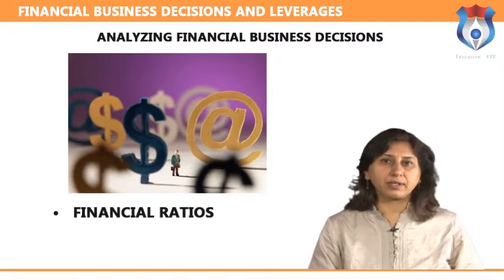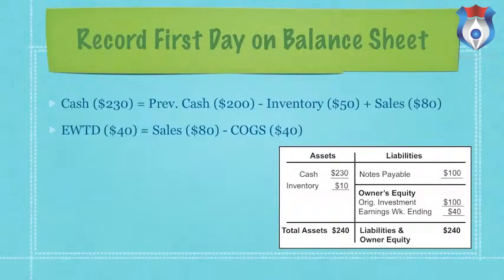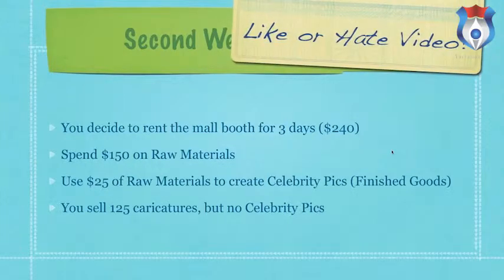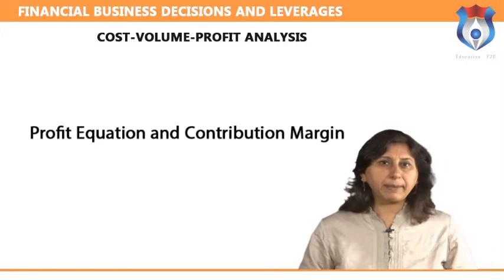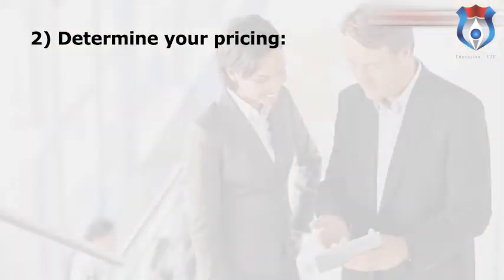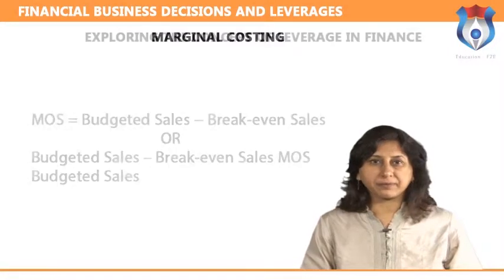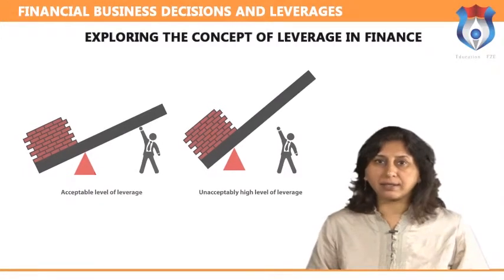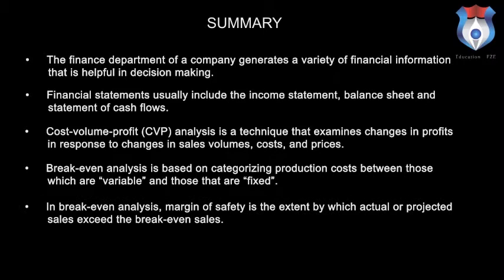Financial Business Decisions and Leverages N